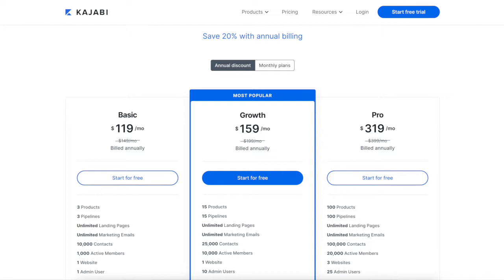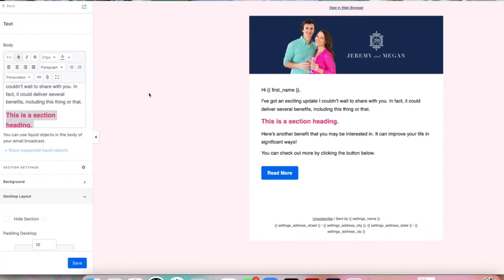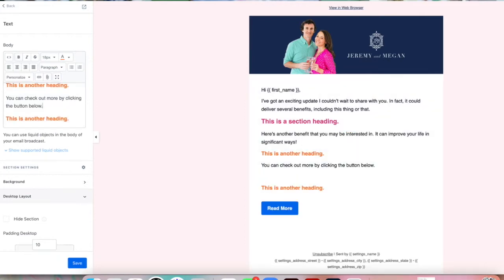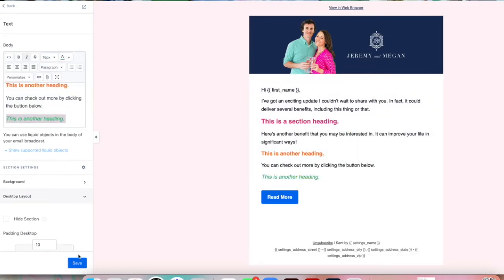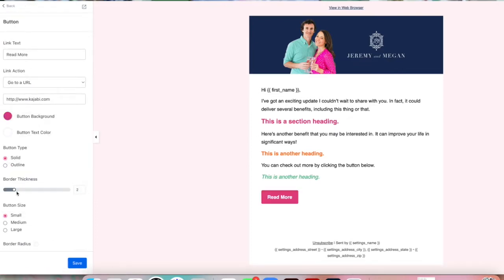Why I Switched from ConvertKit to Kajabi for Email Marketing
After 4 years of being a die-hard ConvertKit fan, I decided to move our email marketing to Kajabi. Today I'm sharing the top 5 reasons we made the decision to switch to Kajabi... and what we're doing now with our email marketing. I believe email marketing is the bloodline of digital businesses, so if you're trying to decide where to host your email marketing, watch today's episode!

// FREE RESOURCES to help you get started!
💸 Ready to get started with creating digital products so you can start earning passive income?  Grab my FREE kickstart guide to digital products and get the clarity you need to turn what you know into what you can sell online fast
👩‍💻 Wanna know the PERFECT kind of digital product you should create? Take this fun quick quiz to find out

// LEARN WITH MEGAN
👉 Create + Launch your first Digital Product with my 30-day step-by-step challenge
👉 Go from digital product idea to income FAST with my easy-to-edit designer suite of Canva templates

// ABOUT:
I'm Megan Martin. And for the past 5 years, I've been building a 6-figure digital business on my own terms. I share the REAL bts of creating products, building a brand, and scaling for passive profit with courses, memberships, templates, downloads, and more! Read my story